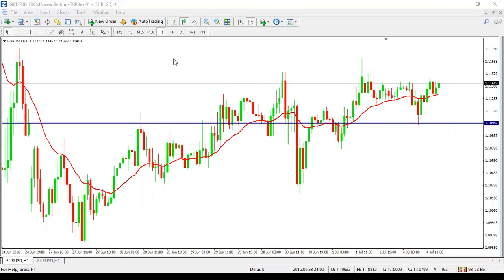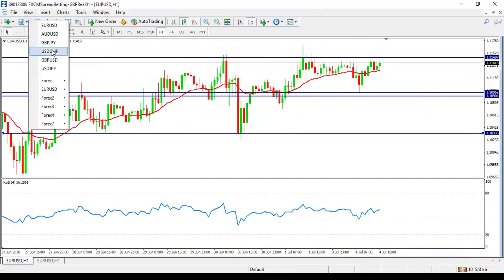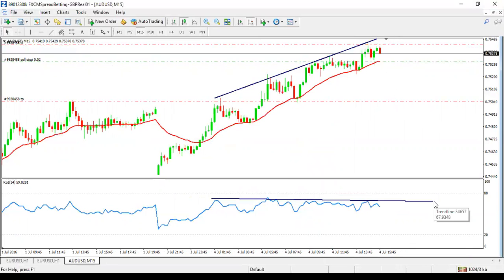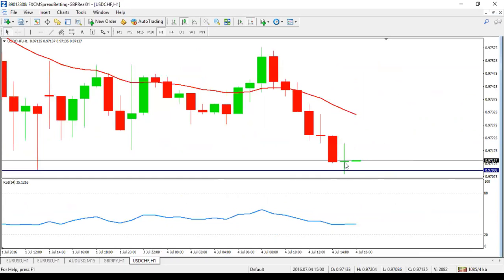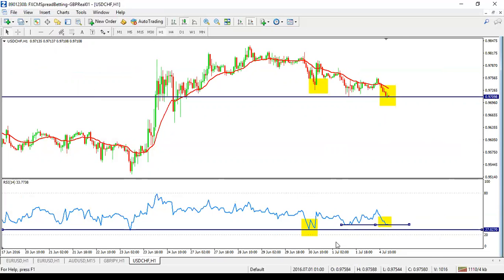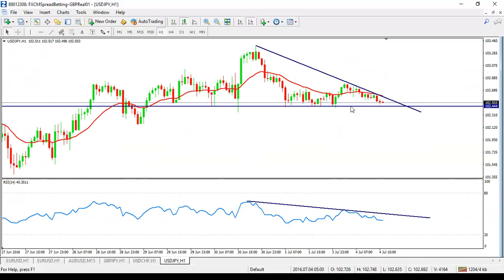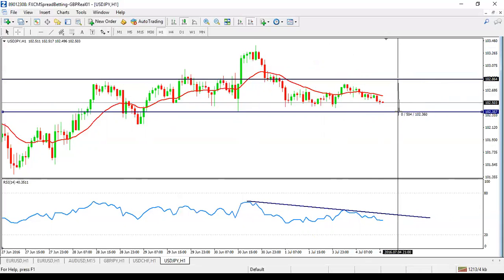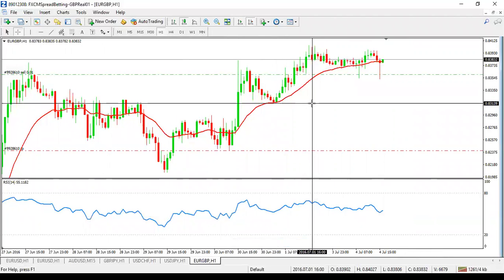Strategy combining price analysis, support & resistance and RSI